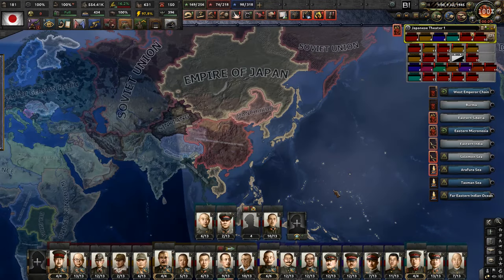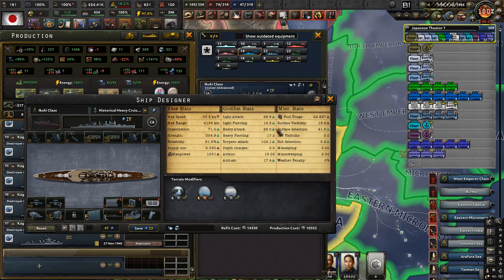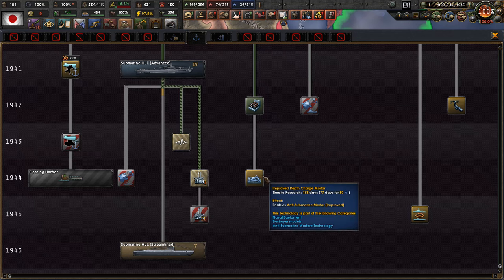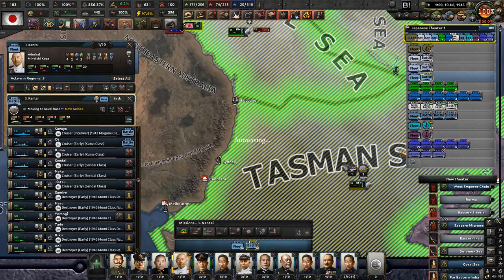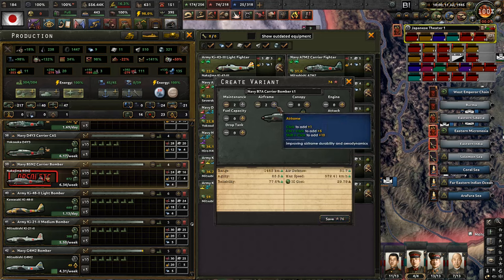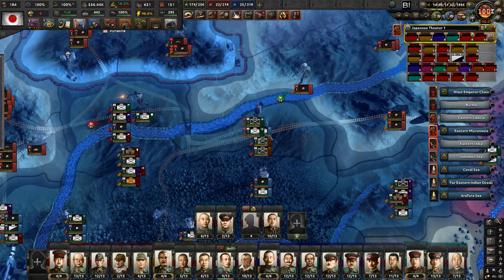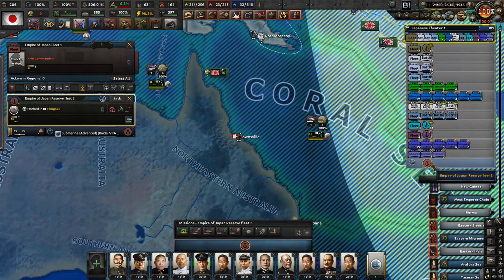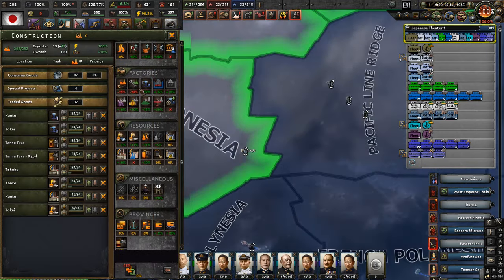Let's play Hearts of Iron IV Black Ice - Japan (BICE difficulty) - part 115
Hakkō ichiu! Nippon Banzai!

From Black Ice Steam page: „We aim to bring Hearts of Iron 4 to an all new level, making your game experience more immersive, historical and challenging.
Black ICE completely overhauls most national focus trees, changes game mechanics, adds in tons of events, technologies, units and much more.
While playing ahistorical will work, Black ICE mainly aims at improving the plausible historical experience.”

If you wish to support my channel, please use this (all donations are primarily used to keep the channel running - I spend the money on upgrading my PC, games/DLC's and software).

This LP is recorded on my main computer (i9-9900k, 32GB RAM, SSD harddrive, NVIDIA GeForce RTX 2060 SUPER).